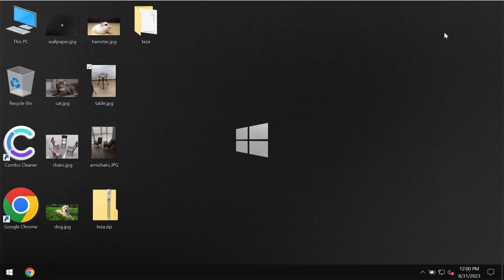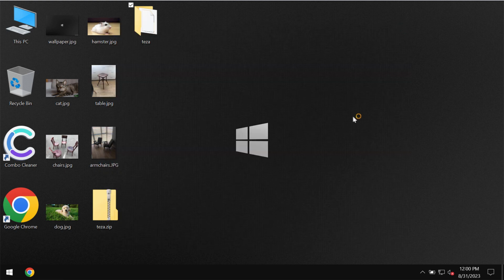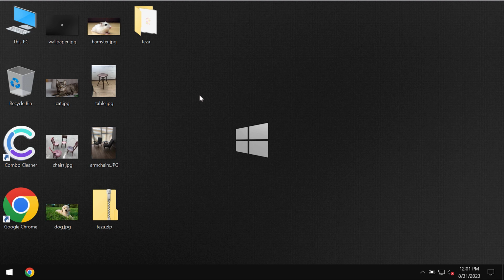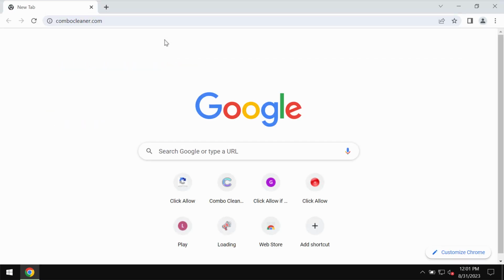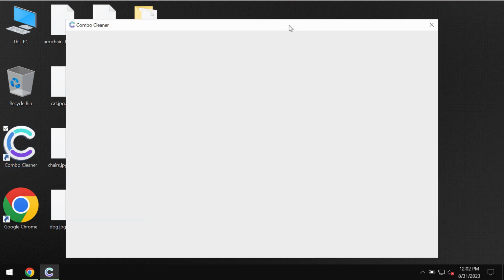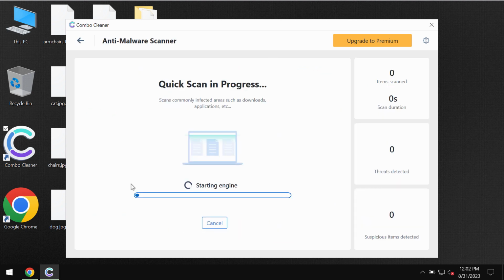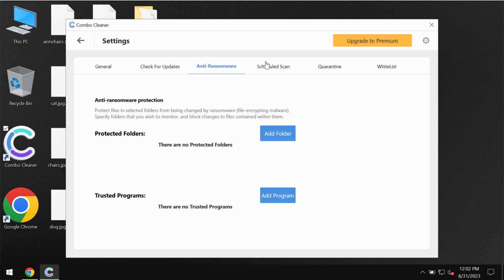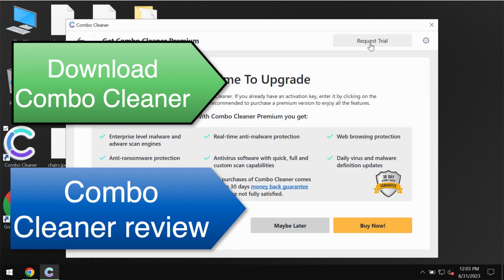Teza ransomware removal help [.Teza file virus].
Teza is a new ransomware from the DJVU family. This ransomware encrypts files and adds the .Teza extension to the filenames. It's then impossible to use the files anymore. The ransomware tells the victims to pay a special ransom for file restoration. On the other hand, it is not a good idea to pay the ransom. This way you would simply waste the funds. Don't pay it! Get rid of this file virus with Combo Cleaner Antivirus via the official and thus get your data always protected with its help in the future.

More information about this threat can be found in this detailed guide

Below please find the exact quotation from the ransom note:
QUOTE
ATTENTION!

You can get and look video overview decrypt tool:
hxxps://we.tl/t-E4b0Td2MBH

UNQUOTE